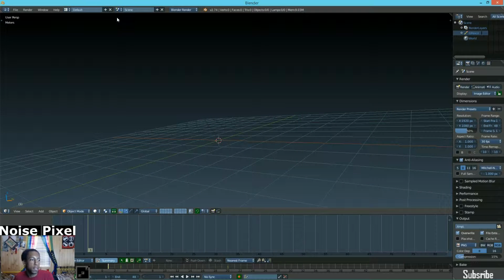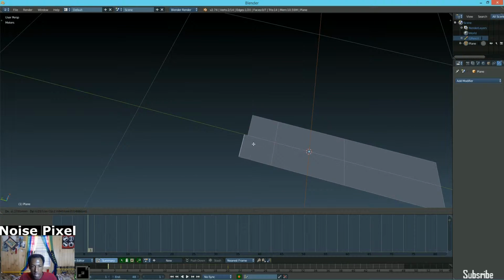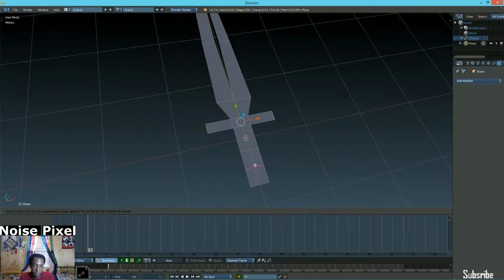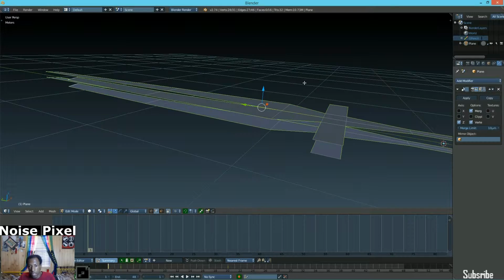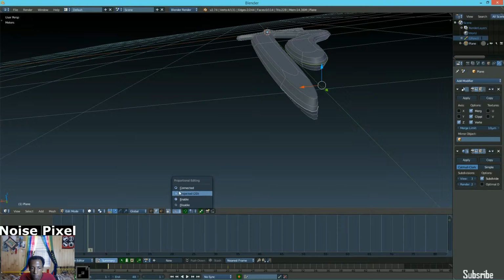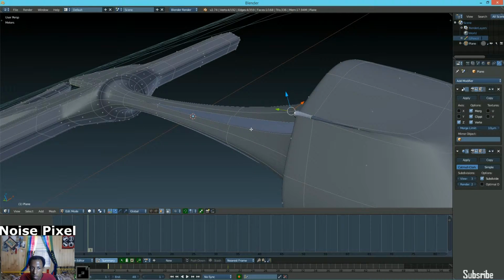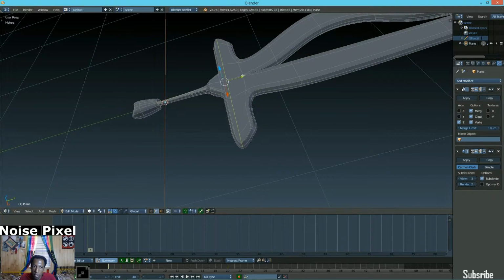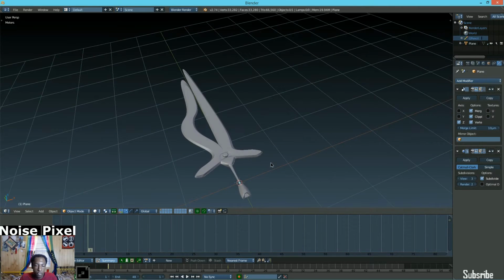Asymetrical Fantasy Sword Tutorial [Blender 2.74]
In this video I'll be showing you how to create a descent looking sword which will be able to be used in a game.